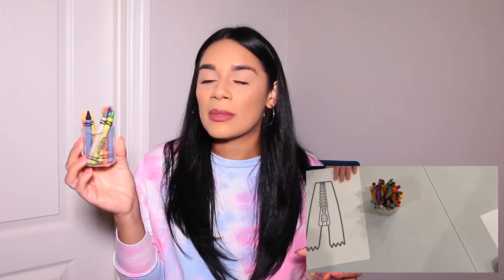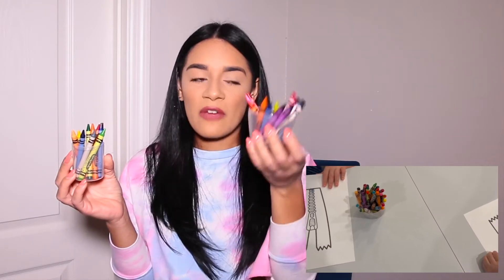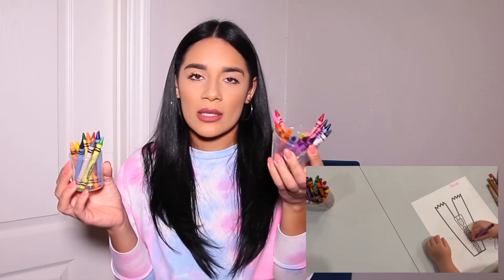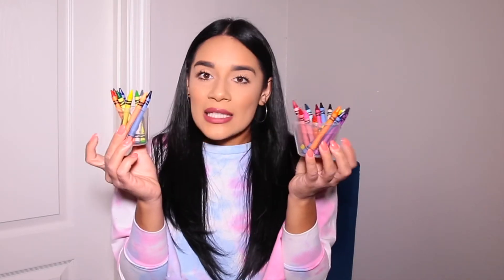IN HOME DAYCARE TIPS : Daycare Hacks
NOTE : This is a personal Instagram. I share some daycare related content, but for the most part , its just my Instagram.

EQUIPMENT I USE :
My Vlog Camera
My Main Camera
I also use natural lighting in my videos